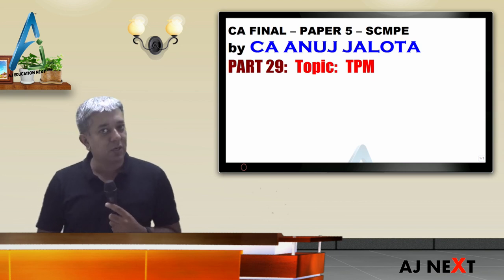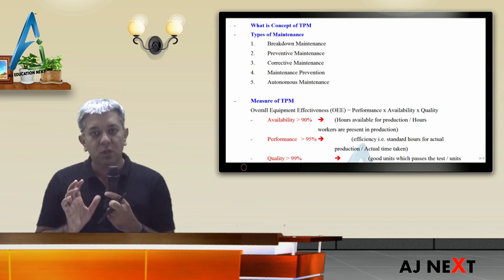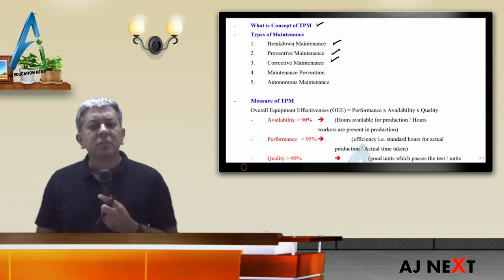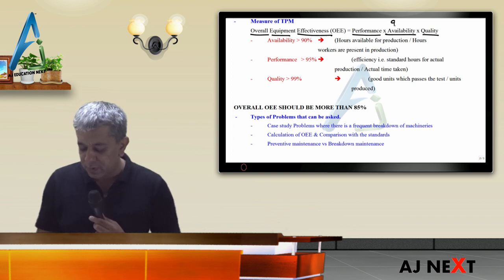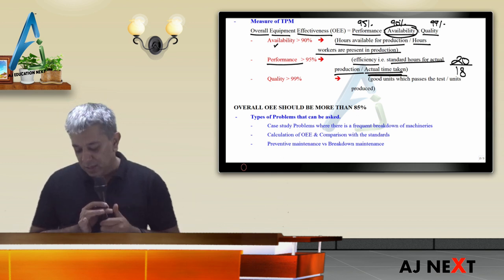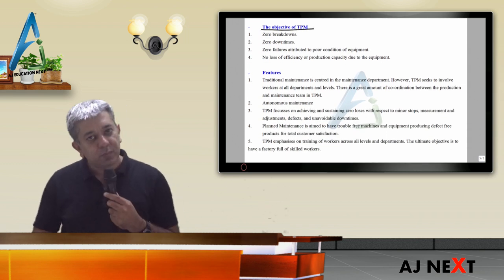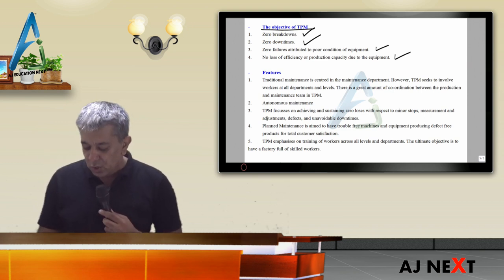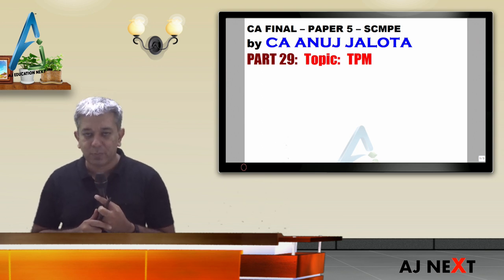SCMPE 29 - Super Quick Revision TPM Total Productive maintenenace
This is Super Quick Last Minute revision of CA FINAL – PAPER 5 - SCMPE by CA ANUJ JALOTA. It will help the student to revise the important concept ofTPM Total Productive maintenenace

Please note these are revision lectures only and not a substitute for 500 plus questions that we have done in class.

These lectures will help you to revise the entire portion of SCMPE in around 20 hours with all the adjustment done in class.

For admission in all other centres across India please call the respective centres.